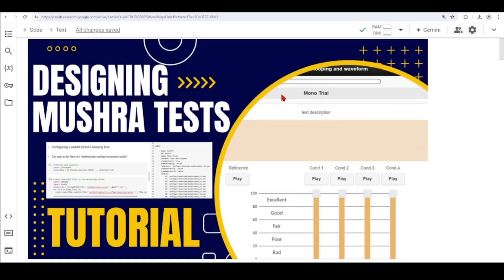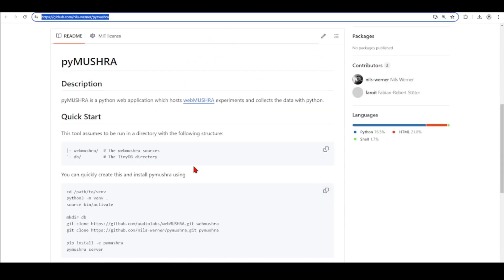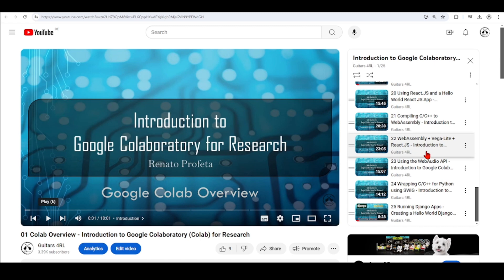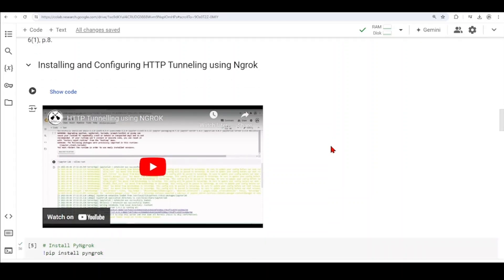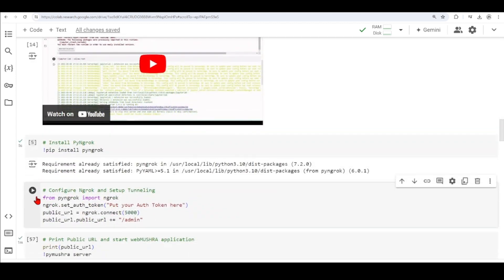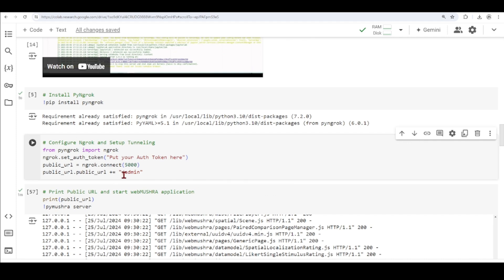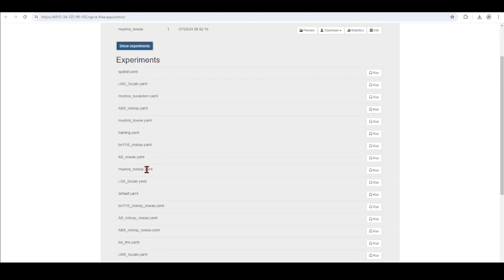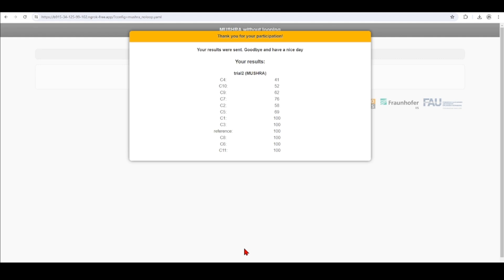Designing MUSHRA Listening Tests using webMUSHRA and pyMUSHRA - Tutorial - Introduction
Designing MUSHRA (and other) Listening Tests using webMUSHRA and pyMUSHRA with Google Colab, Web Audio API and Python

00:00:00 MUSHRA Tests Introduction
00:00:40 webMUSHRA: a MUltiple Stimuli with Hidden Reference and Anchor (MUSHRA) compliant web audio API based experiment software.
00:00:46 pyMUSHRA: pyMUSHRA is a python web application which hosts webMUSHRA experiments and collects the data with python.
00:01:21 Introduction to Google Colab for Research Tutorials
00:01:48 Installing webMUSHRA and pyMUSHRA
00:02:19 Configuring HTTP Tunneling using NGROK
00:04:02 Starting the pyMUSHRA Server
00:04:50 Running a MUSHRA experiment example

Schoeffler, M. et al., (2018). webMUSHRA — A Comprehensive Framework for Web-based Listening Tests. Journal of Open Research Software. 6(1), p.8.